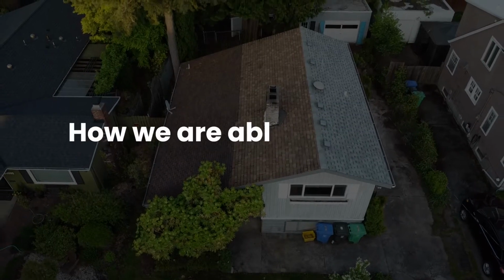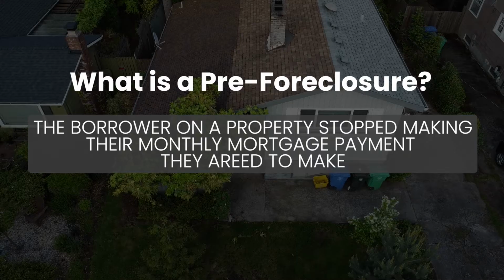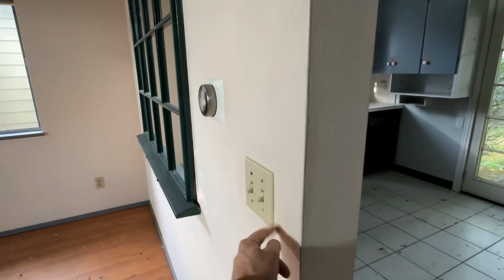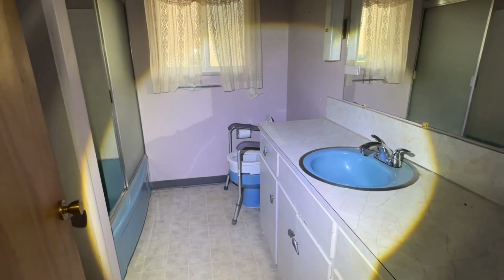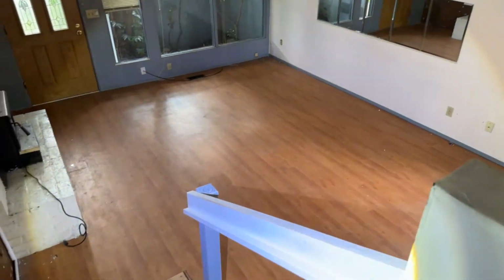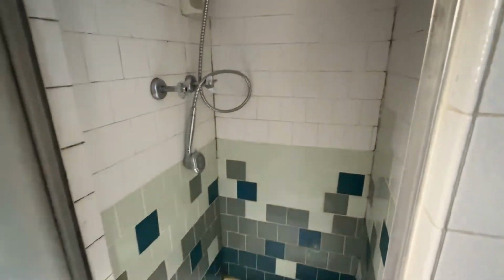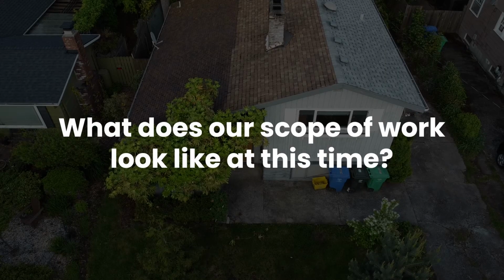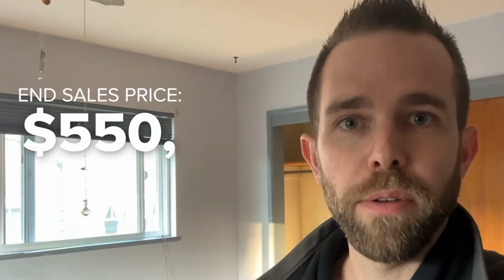How to beat pre-foreclosure (recovered property tour)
In today's video, I give a tour of a pre-foreclosure property I recently bought. Join me as I breakdown the work needed to sell the property and how much it will cost.

0:00 - Intro and Overview
0:44 - First Look
1:55 - What is Pre-Foreclosure?
2:41 - Tour and Assessment of the Property
7:49 - Recap of Mortgage and Financial Status
9:03 - Exterior of the Property
9:27 - Scope and Budget

More about me:
I’m a House Flipper and Real Estate Investor  who is actively doing deals each and every day. This channel is going to give you an inside look alongside me in the trenches! Your going to see The Good, The Bad and The Ugly when it comes to real estate investing AND you will learn some cool stuff along the way TOO!
I started my career in Real Estate Investing in 2010. I was a young 23 year old with no college education or real estate experience. Over the next 7 years I built a successful House Flipping business and  became a millionaire by the age of 30. Fast forward to present time and I continue to grow my House Flipping business each year and I have built up a rental portfolio that’s valued at 30MM.